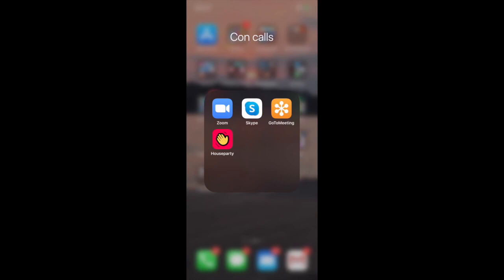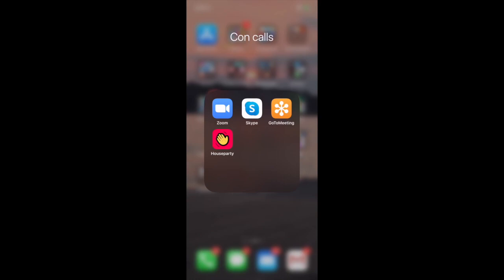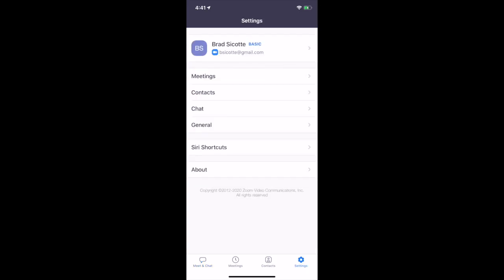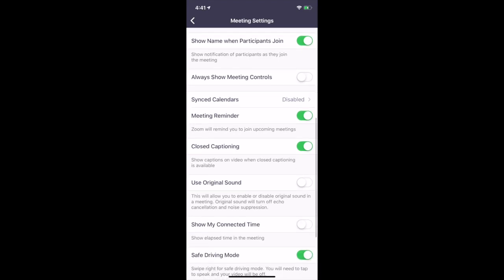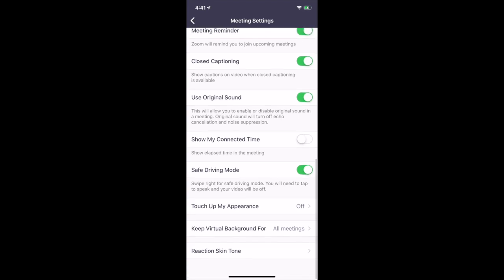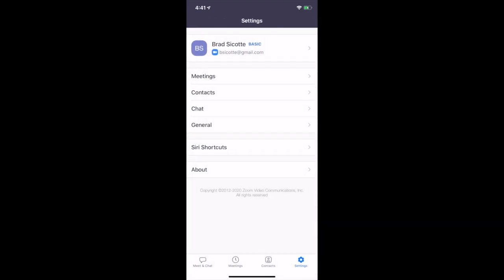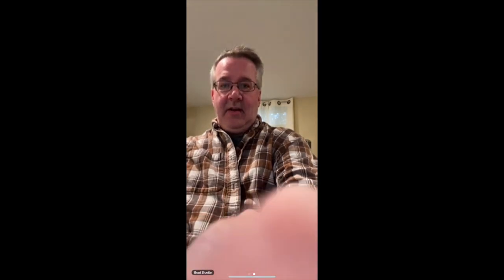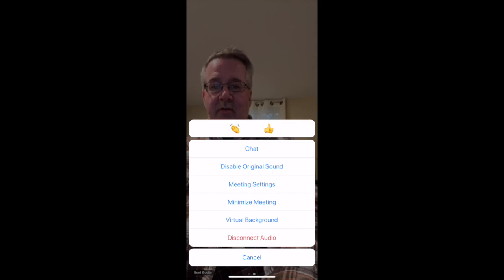Zoom Audio Setup iphone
In this video I go over how to turn "Original Sound" on through the Zoom iPhone/iPad interface.   The PC/Mac program is the most powerful and I recommend using that but if you only have an iPhone/iPad you can greatly improve your (and your participant's) audio quality by turning "Original Sound On".